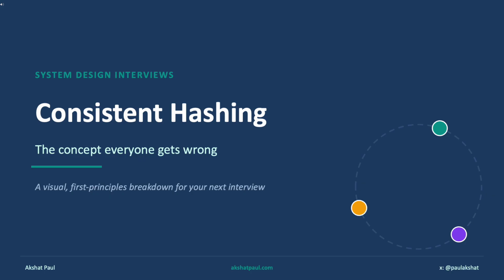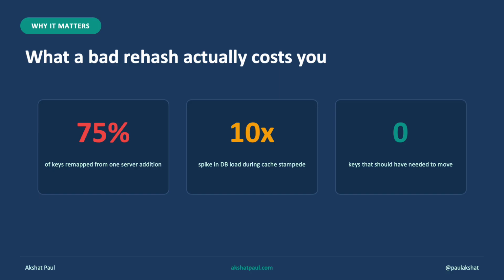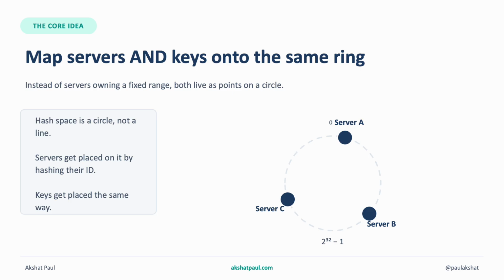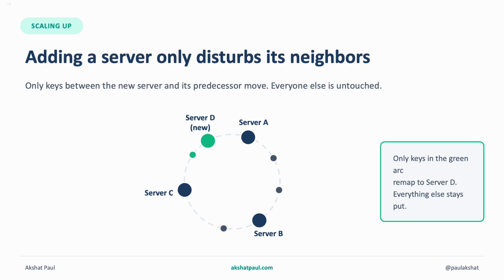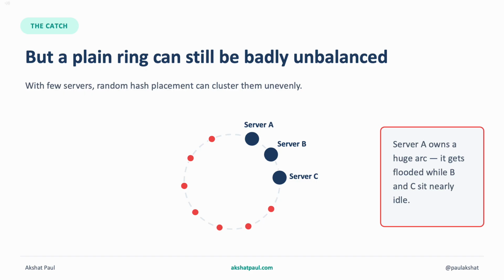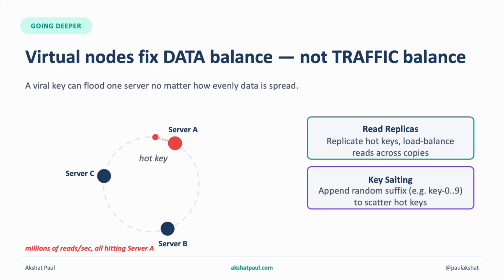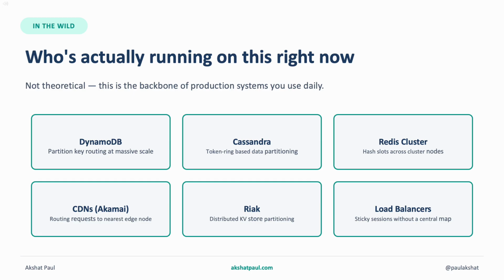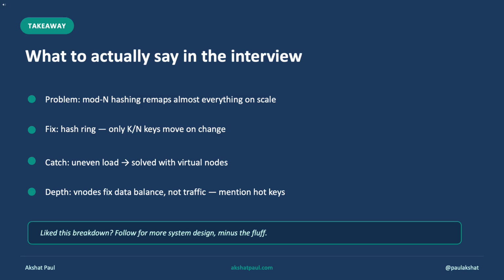Consistent Hashing: The System Design Interview Concept Everyone Gets Wrong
Most candidates say "use consistent hashing" in interviews and stop there. That's not enough anymore.

In this video, I break down consistent hashing from first principles — the actual problem it solves, how the hash ring works, what happens when servers get added or removed, and the hot-key nuance that most tutorials skip entirely (and that senior interview loops specifically probe for).

🔹 What you'll learn:
00:00 Why naive hashing (hash % N) breaks at scale
00:37 The real cost of a bad rehash
01:33 The hash ring — mapping servers AND keys together
02:27 How adding a server only disturbs its neighbors
03:39 Graceful failure when a server crashes
04:27 The hidden hot-spot problem
05:13 Virtual nodes — the fix
05:55 Why virtual nodes DON'T fix everything (hot keys)
06:52 Where this actually runs: DynamoDB, Cassandra, Redis, CDNs
07:49 What to actually say in your interview

If this helped you build real intuition instead of just memorizing a diagram, that's what this channel is for — AI, code, and system design, explained simply.